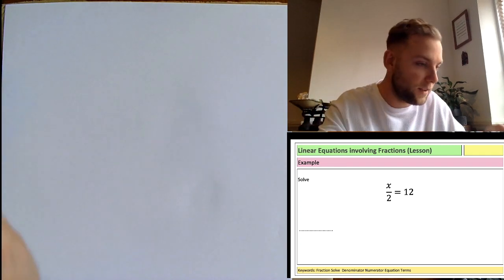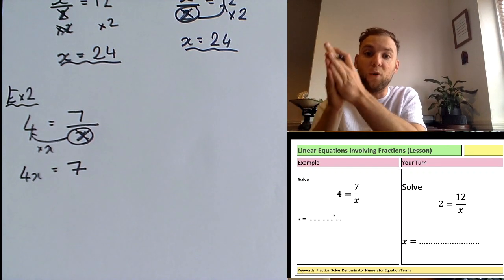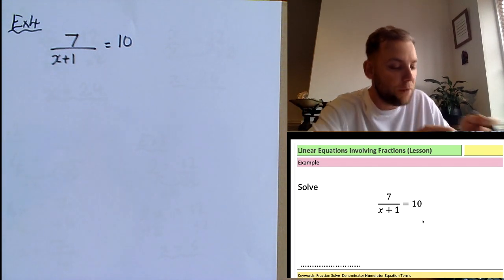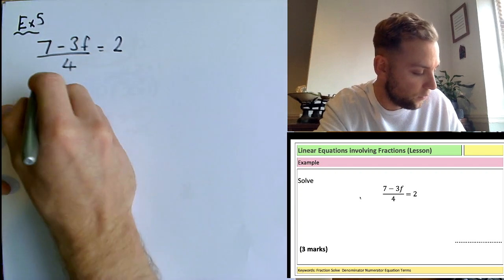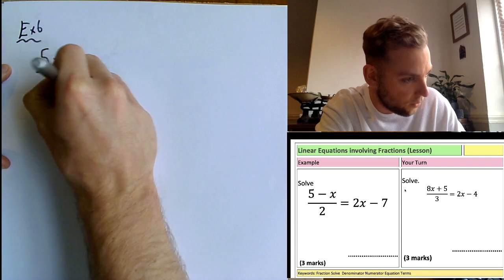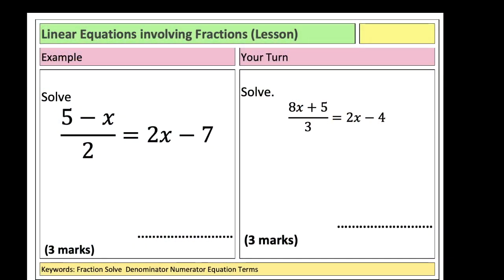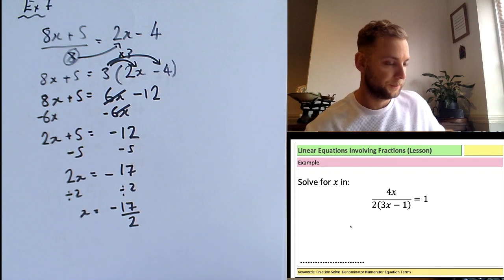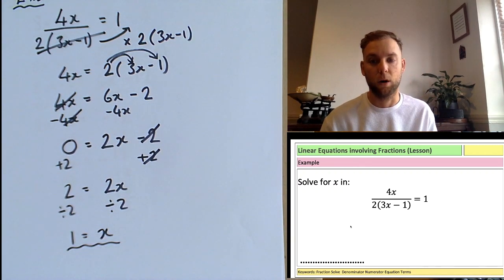Linear Equations Involving Fractions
Linear Equations could in many different forms. One's involving fractions can be difficult and this should help your understanding. If you are struggling make sure you watch the videos below first.